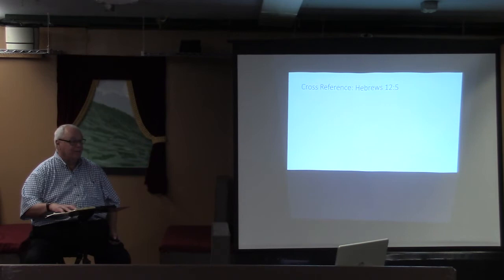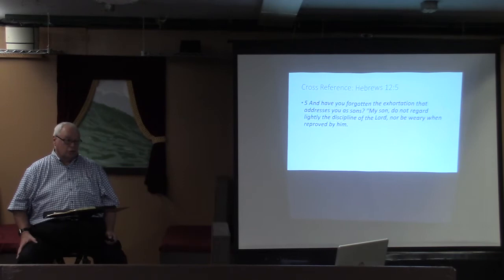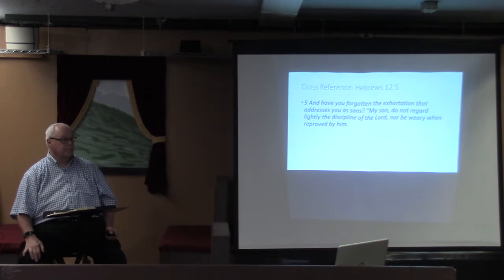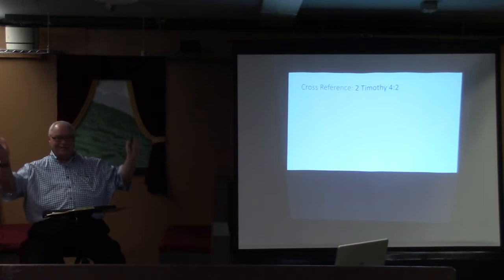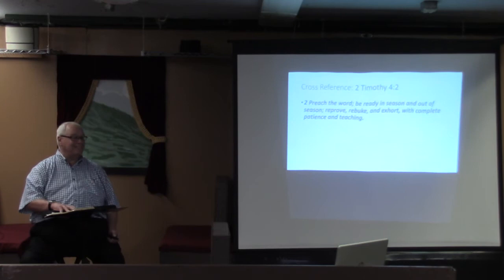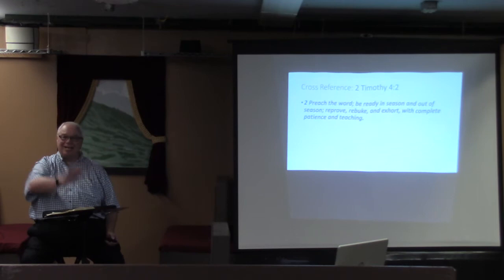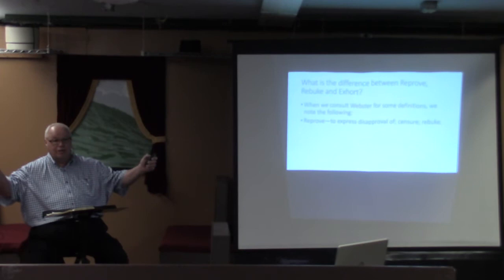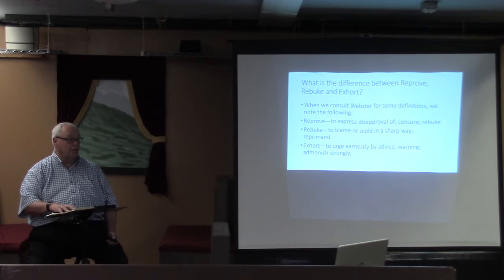Sermon From 9 12 2021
This message was preached by Pastor John Herrick at Anchor Community Church on September 12, 2021. This message was from Luke chapter 3, how John the Baptist was arrested by Herod and thrown in prison because he rebuked him for taking his brother's wife.